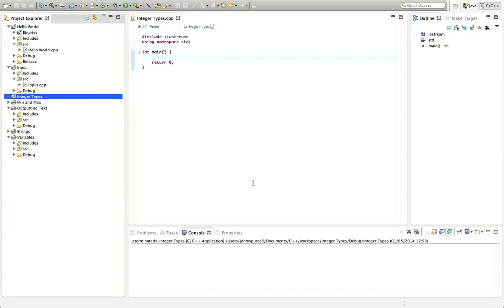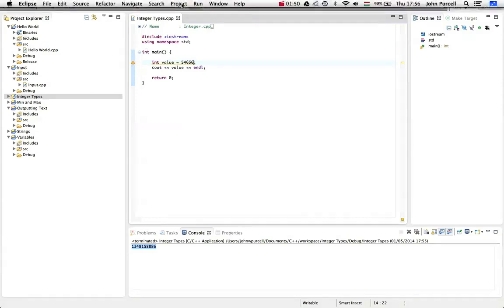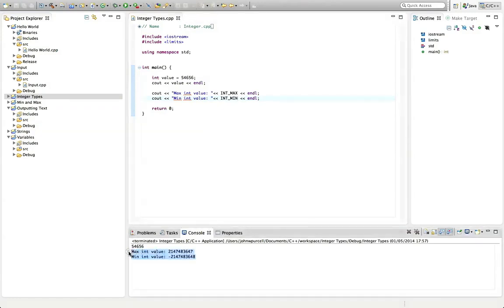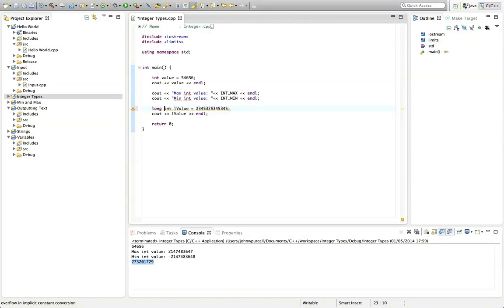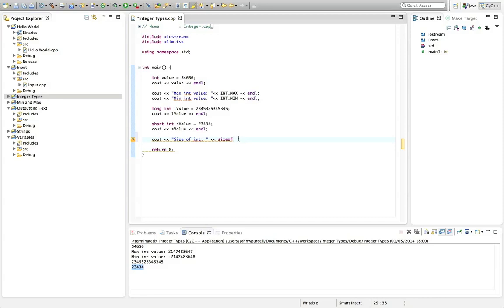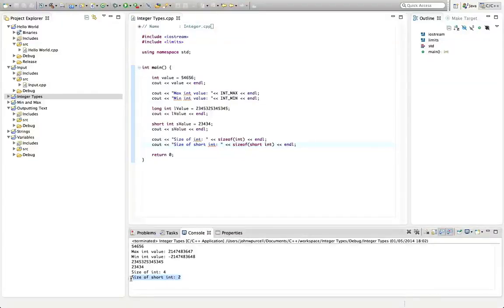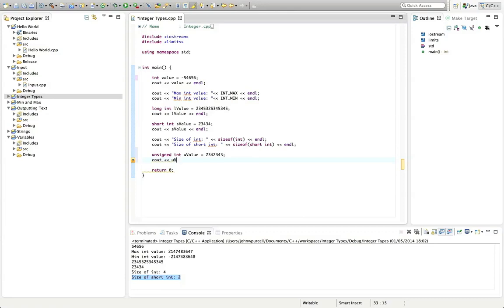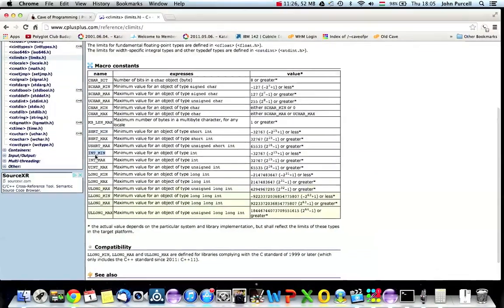C++Tutorial for Beginners 9 Integer Variable Types